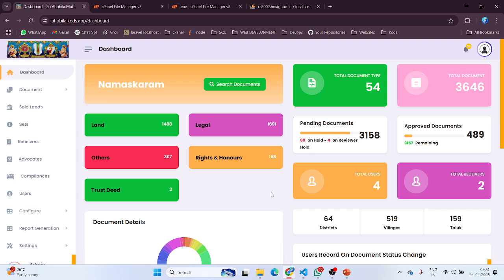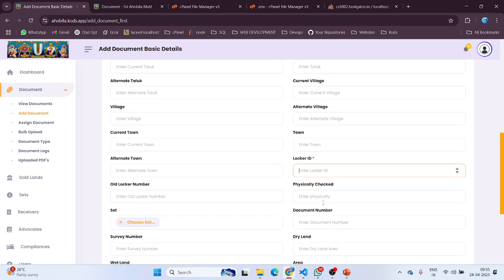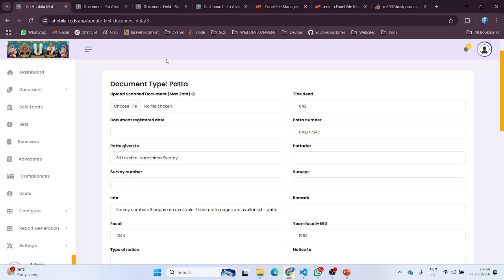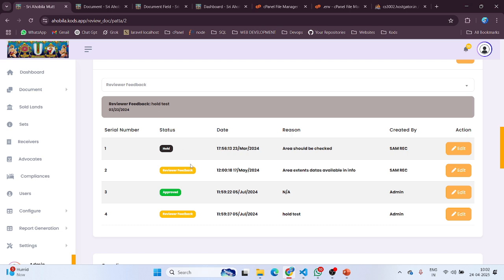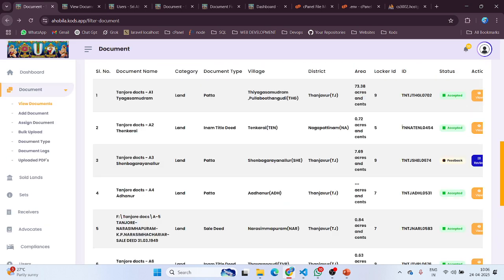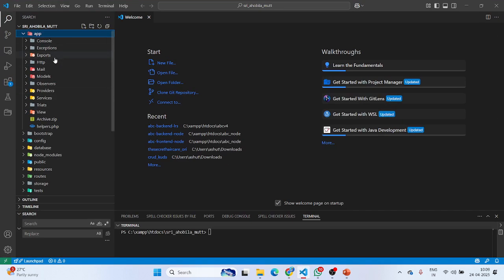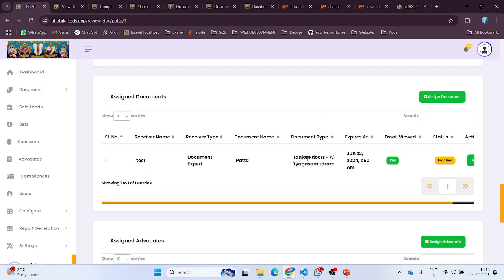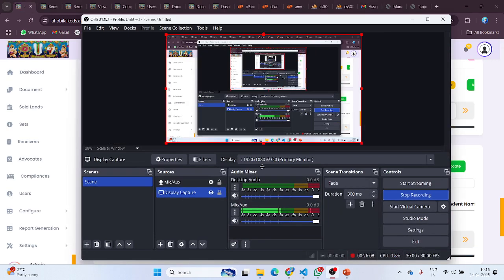1st part LandVault Demo Series